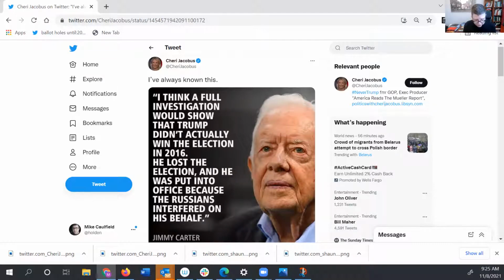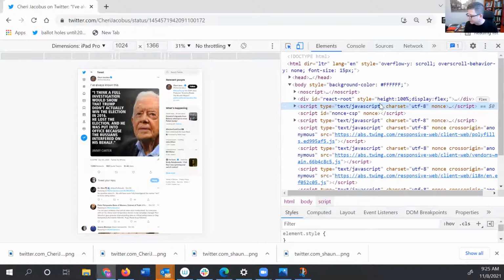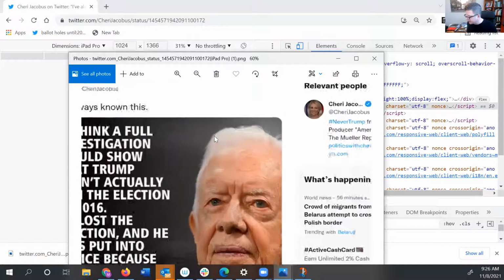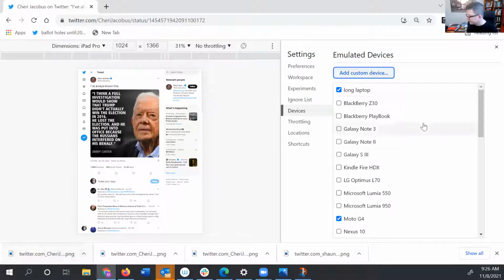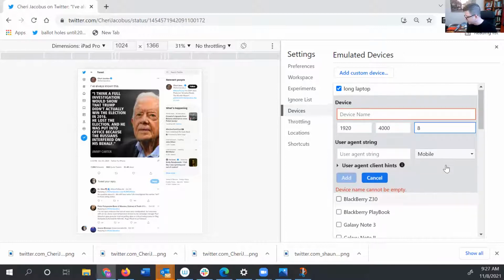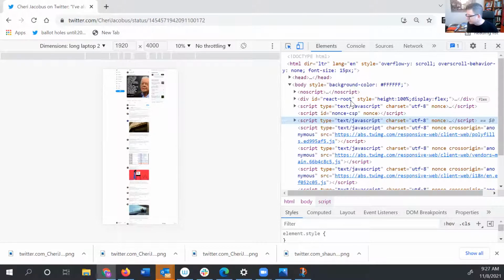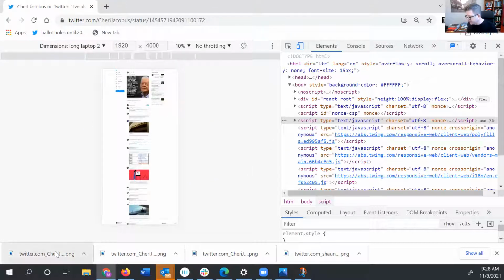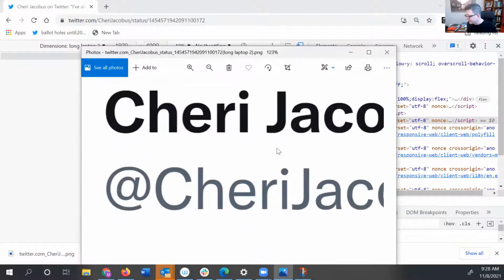How to take high quality screenshots on any device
A short video showing how to use Chrome DevTools to take high quality screenshots and screenshots of material that is longer than your screen. Developed for people capturing material for social media research but useful to anyone who needs high resolution capture.